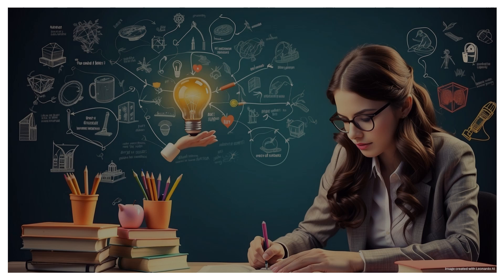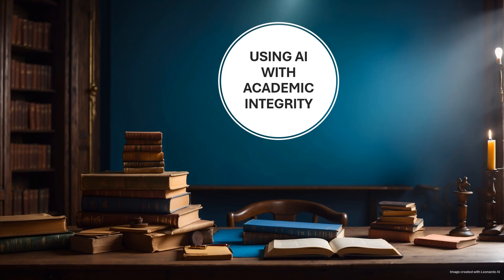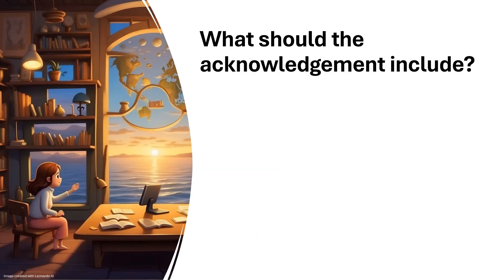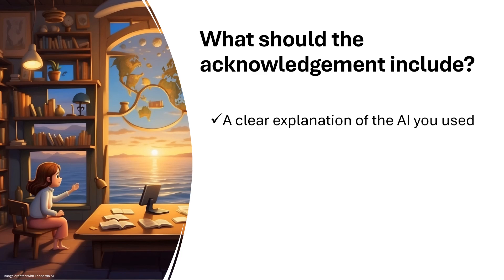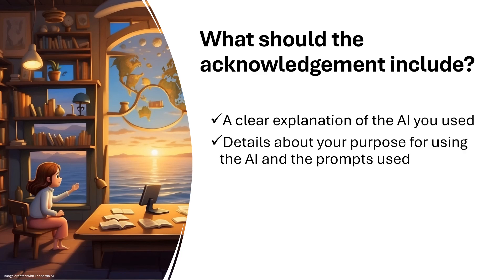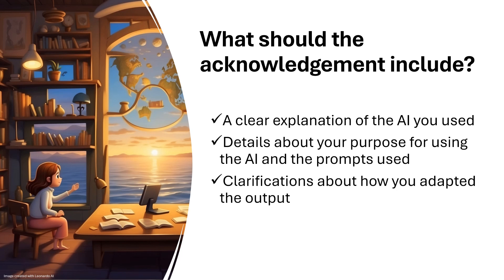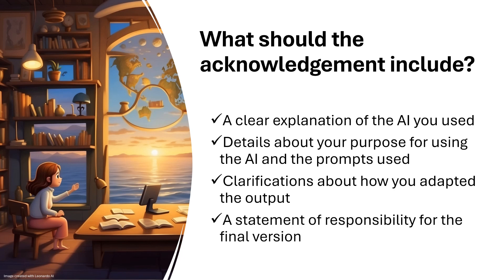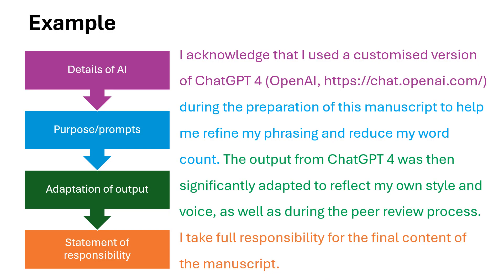Writing AI acknowledgements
This quick video explains the four components of a well-written generative AI acknowledgement. Copyright Monash University